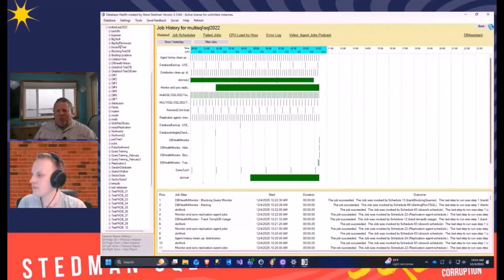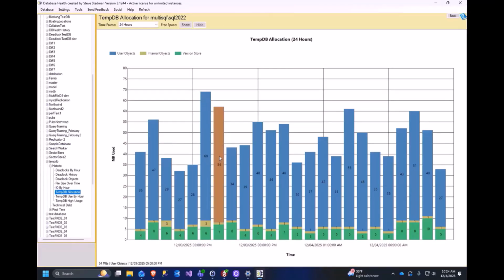TempDB Allocation Chart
In this video, Steve Stedman and Mitchell Glasscock explain how the TempDB Allocation History Report helps identify hidden problems caused by READ COMMITTED Snapshot Isolation. Learn how open transactions and version store growth can silently bloat TempDB, sometimes to massive sizes, and how this report makes it easier to spot and diagnose the issue before it impacts your SQL Server.